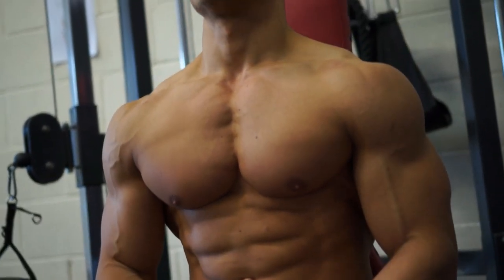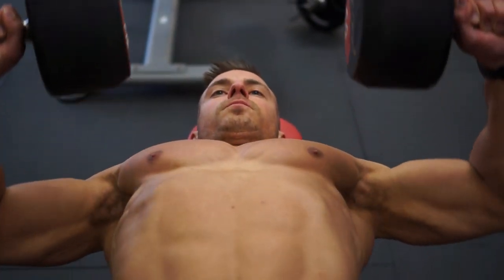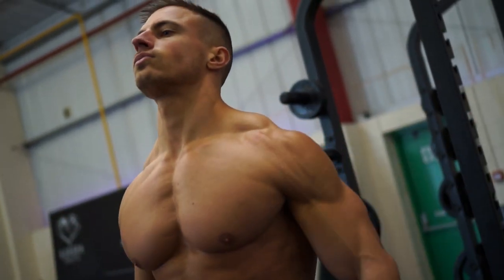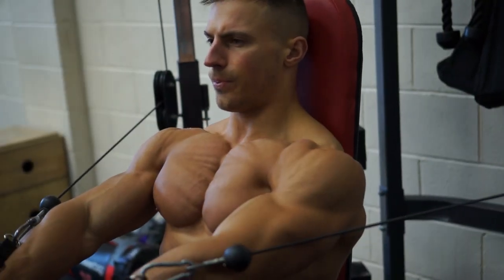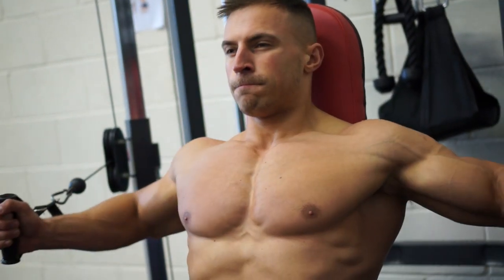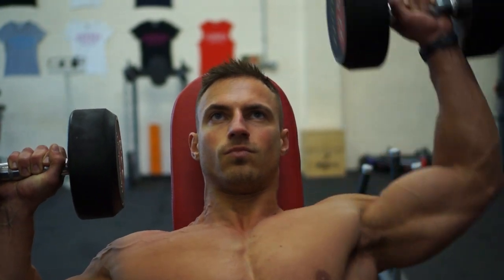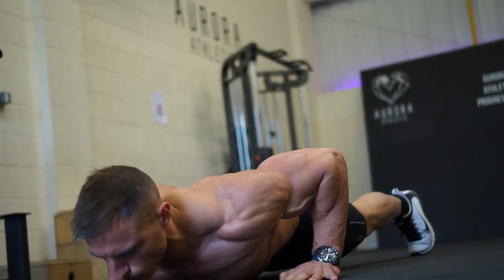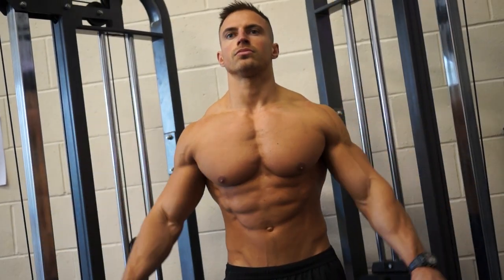GET A CHEST LIKE MIKE THURSTON - DAY 2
Fitness Model Mike Thurston works shoulders and chest on Day Two of his Fitness Model Body series.  As a fitness model and online star, Mike's shoulders and chest are two of his strongest body parts.

Inspiring the New Fitness Generation, Fit Media Channel is the world's leading independent fitness magazine, featuring high quality content from well-known fitness celebrities, future stars, as well as training and workout advice.